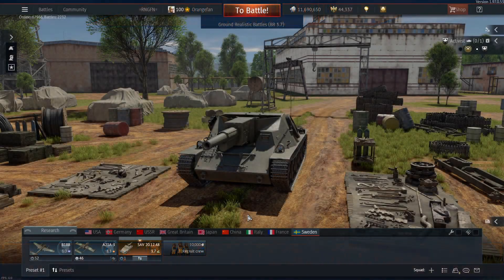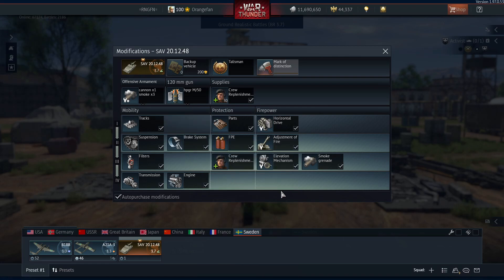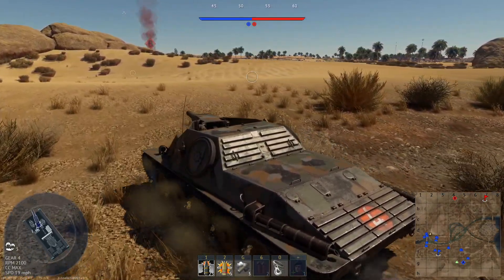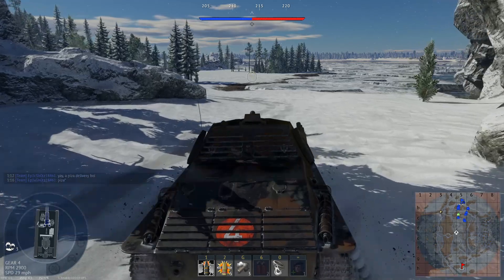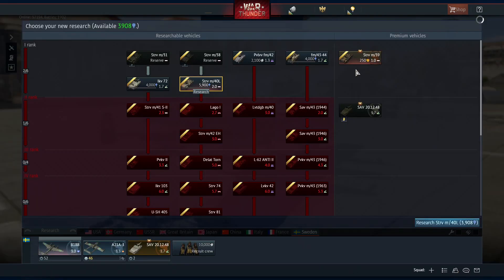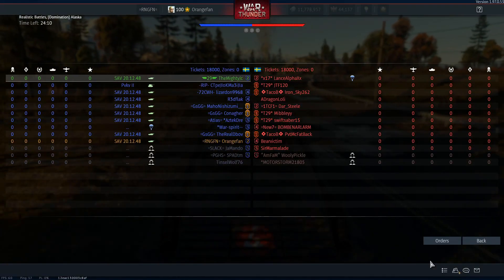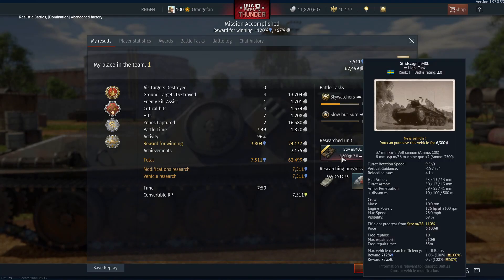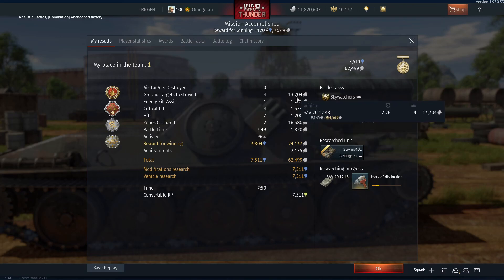War Thunder - The SAV 20.12.48 Tank Destroyer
This is a 3.7 BR post-war tank destroyer made by Bofors.